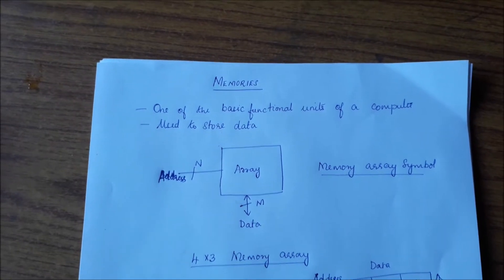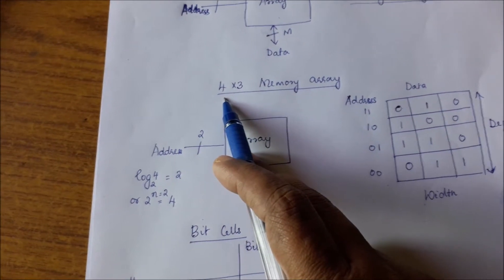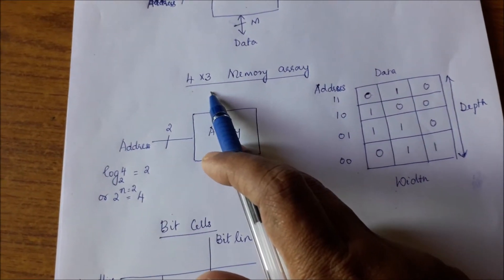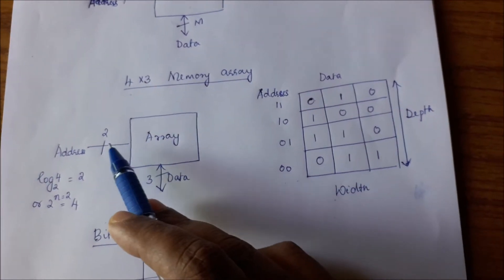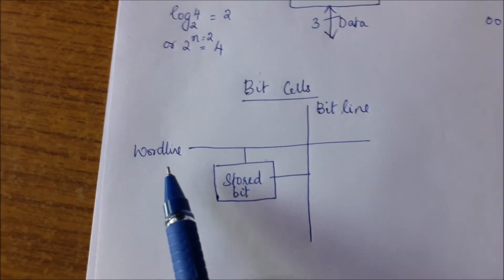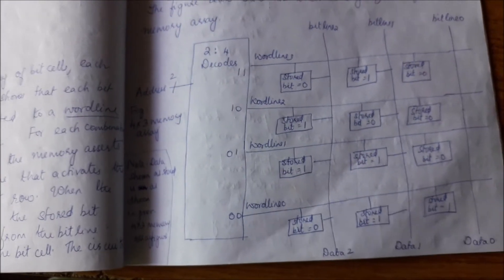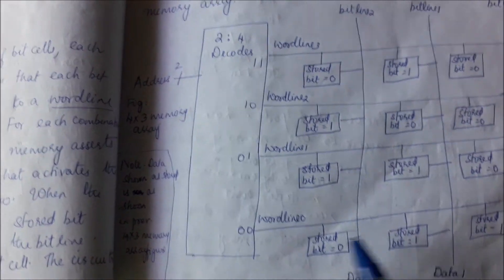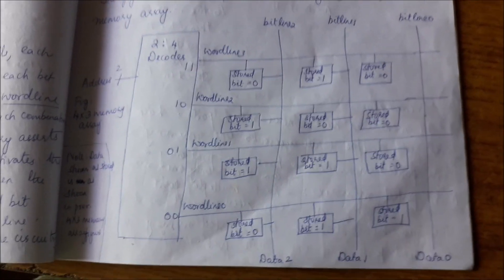EC 206 Computer Organization Module 5 Memory Organization